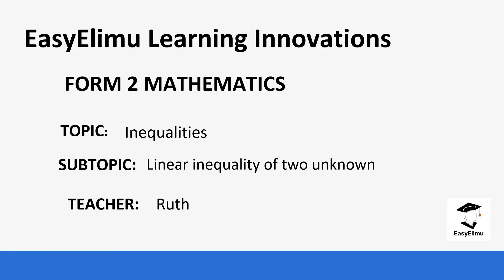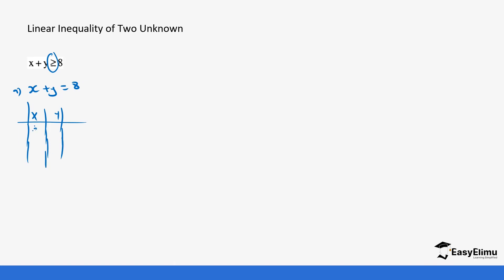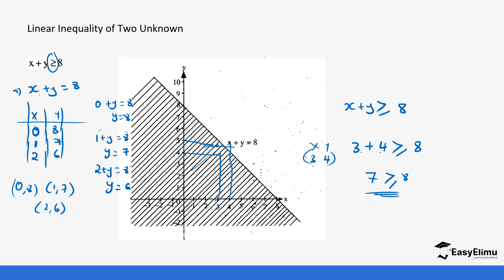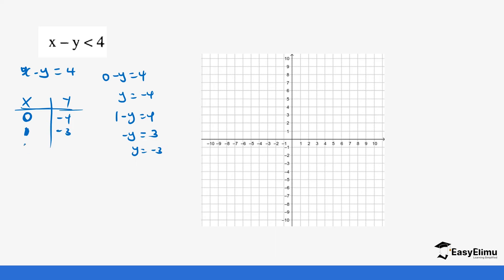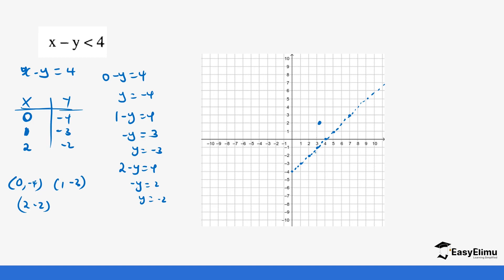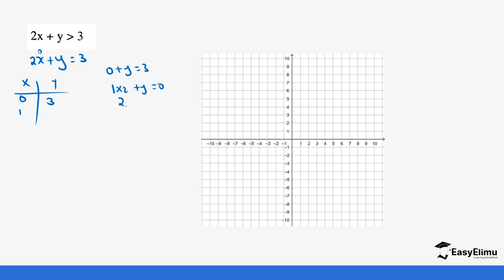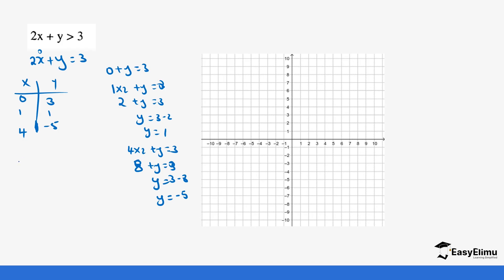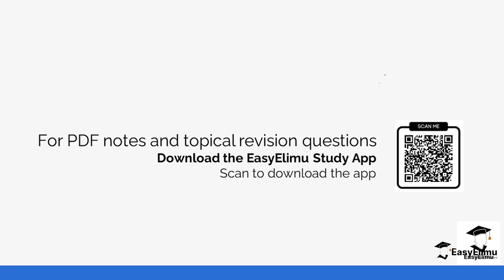Linear Inequalities of Two Unknows (Lesson 9 out of 11)